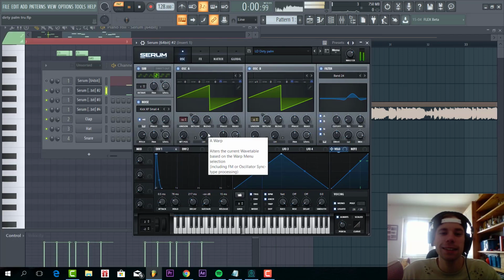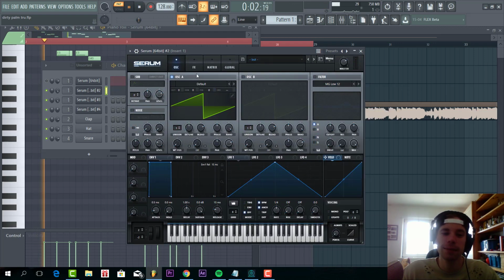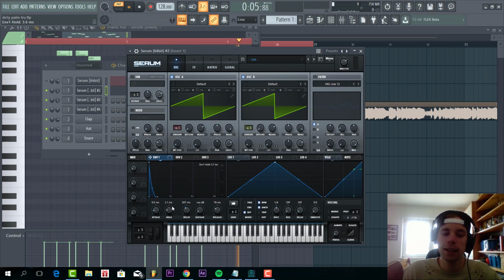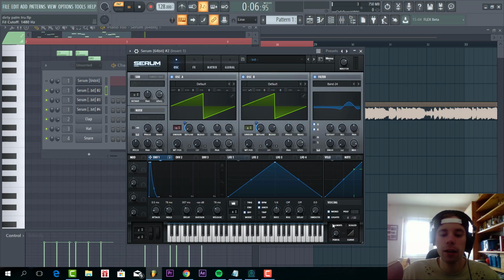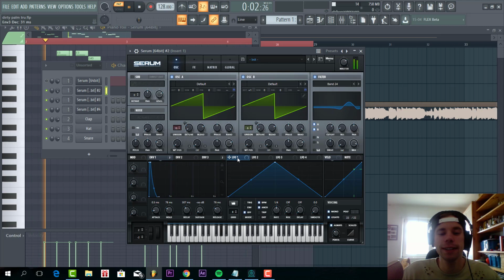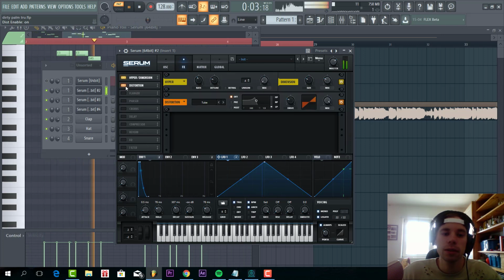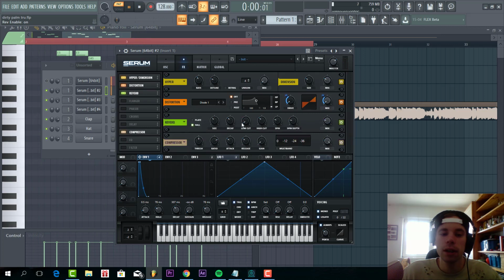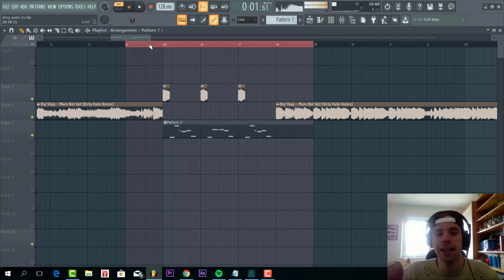How To Dirty Palm Style Leads In Serum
In this video I show you how to make Dirty Palm Style Leads In Serum. We're making a remake of a dirty palm preset  in Serum in FL Studio. I show you how to make those typical Dirty Palm style leads